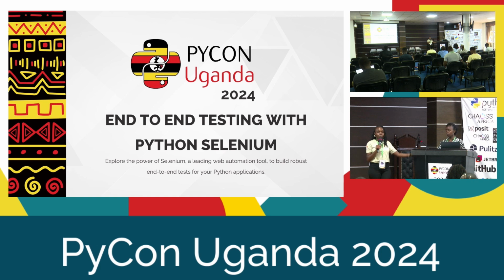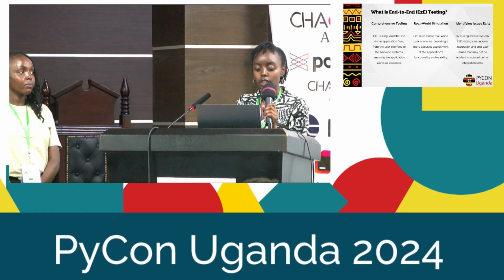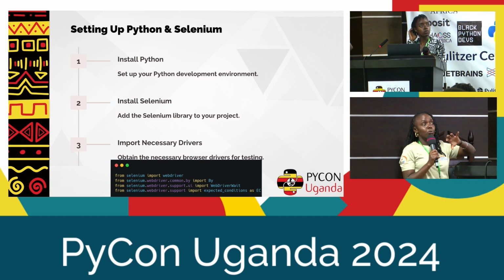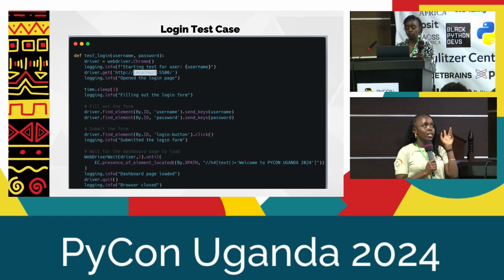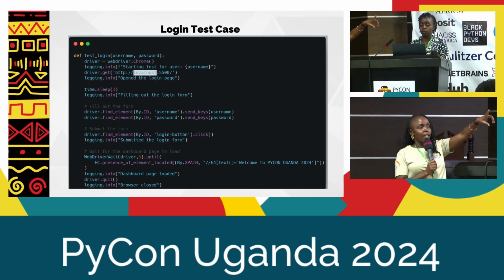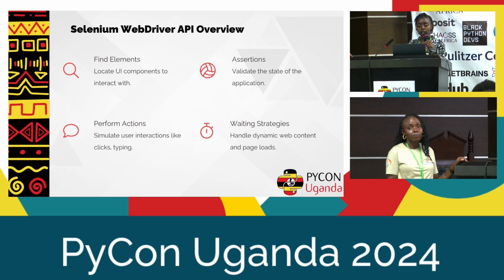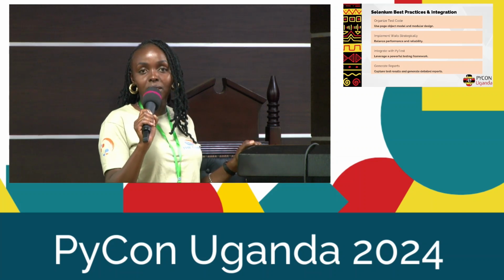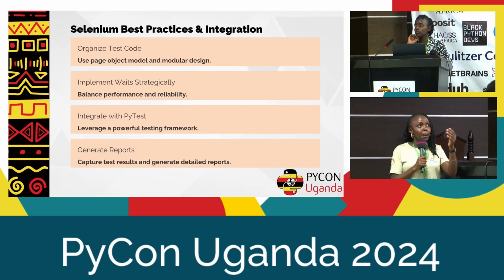End-to-End Testing with Selenium and Python | Victoria Mutai & Pauline Gechure at PyCon Uganda 2024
Master end-to-end testing with Selenium and Python! Victoria Mutai and Pauline Gechure share insights, tools, and techniques to create robust and reliable automated tests for your applications.